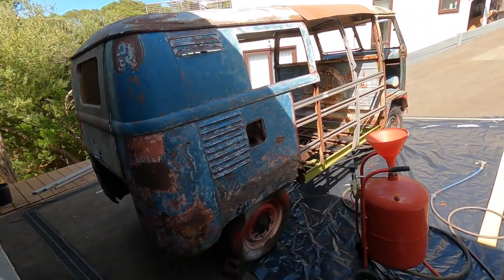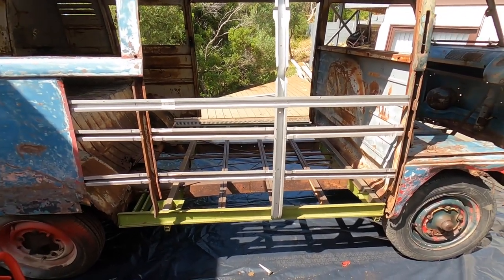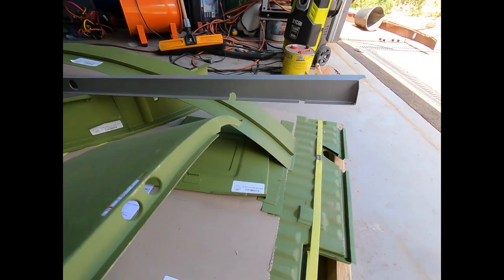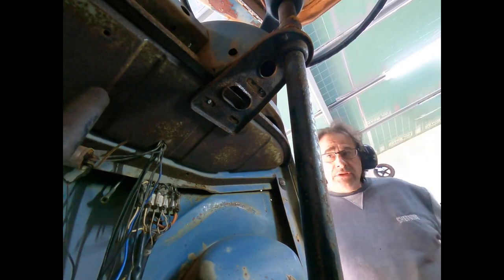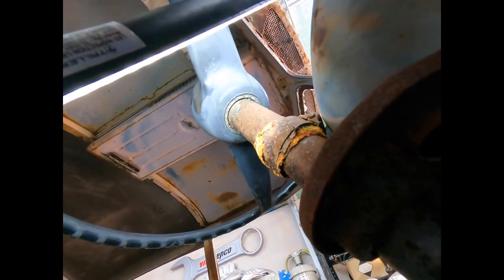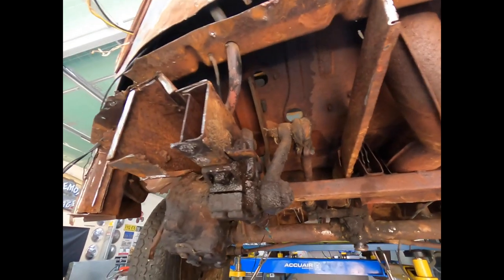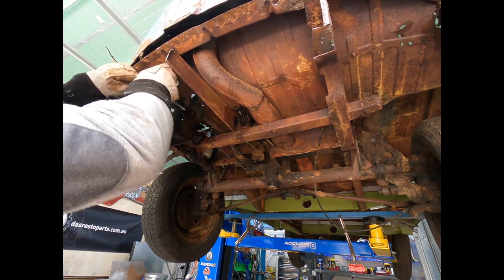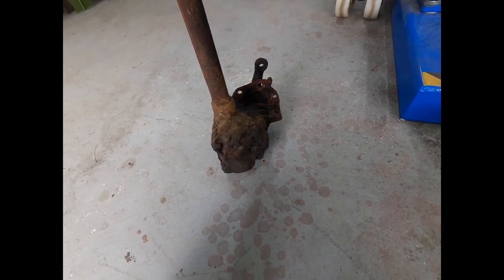RESCUE of a VW 1955 panel van Australian bush find // part 11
Its sand blasting time and removal of the steering box.